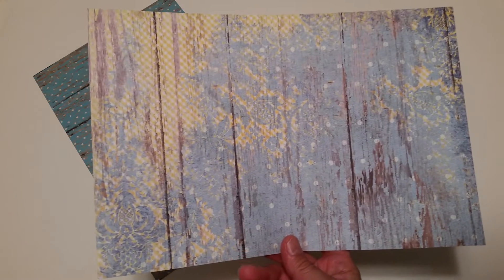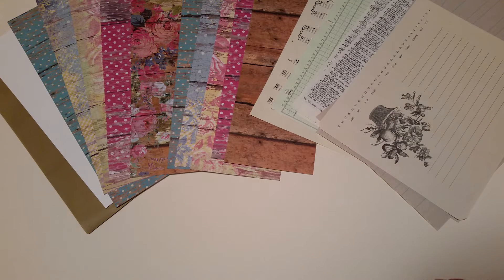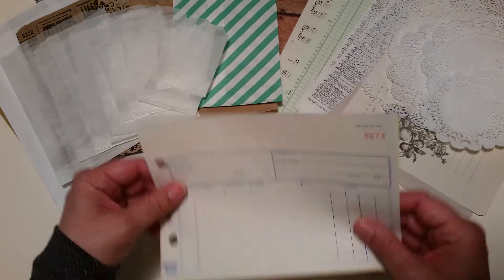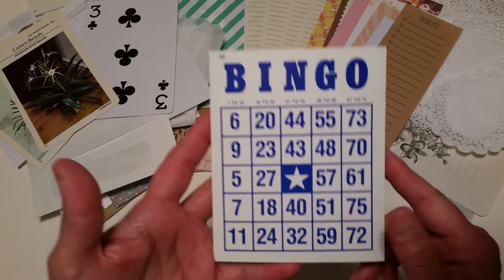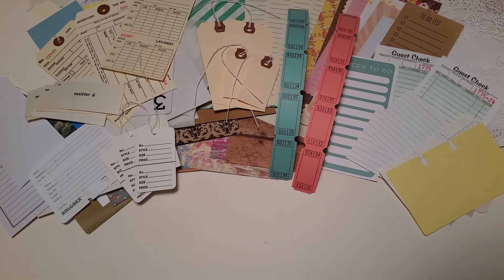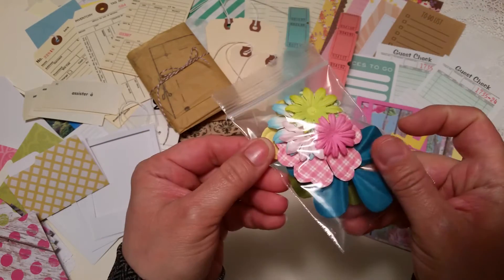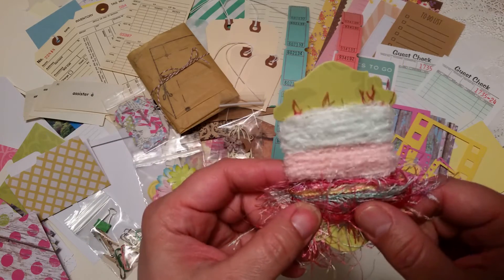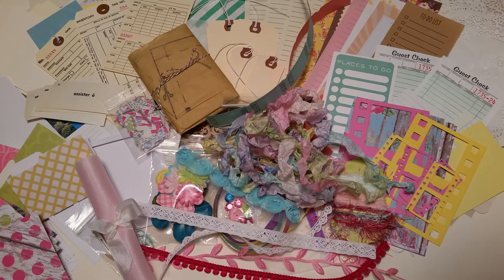***SOLD*** 4 more Spring/Floral themed Journal Kits :)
As promised to those that messaged but missed out on the last one, I have made 4 more kits with a Spring/Floral theme. These kits have so much crafty goodness in them, everything you need to make a beautiful journal! The kits are first come first serve so be sure to watch for your invoice and pay it promptly, after 30 minutes I will move on to the next person. You do not need a PayPal account to purchase, you can pay your invoice with any major credit or debit card. Thank you all so much for your support, you guys are the best! Love and hugs to all, muah! Xoxo...